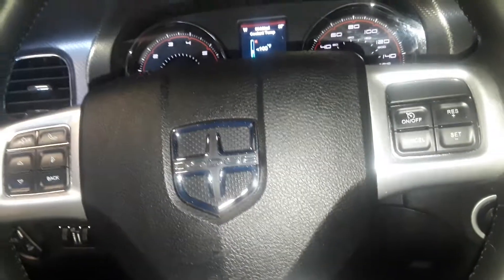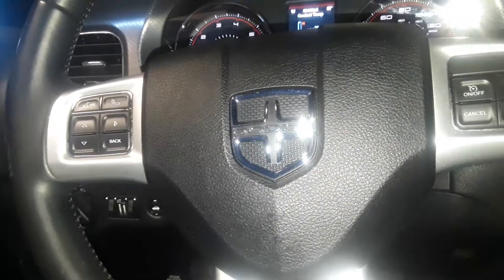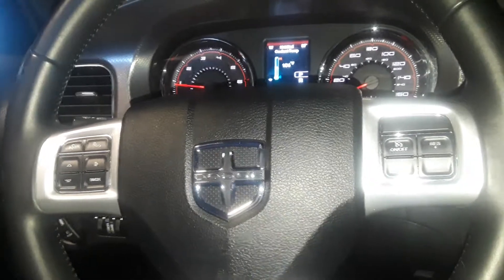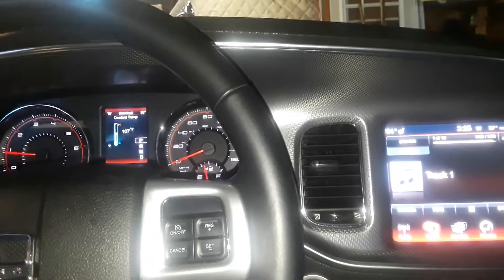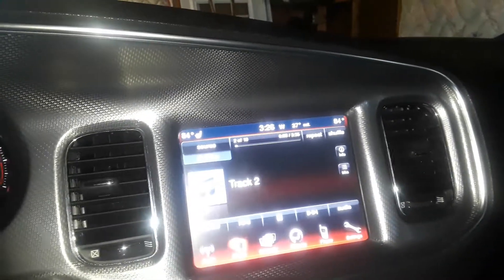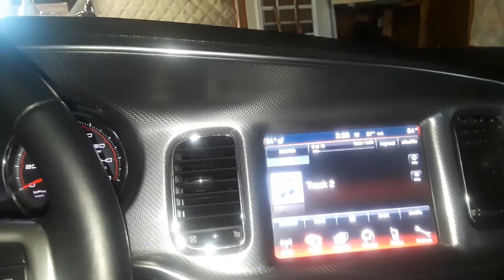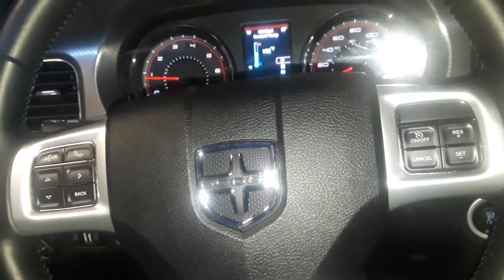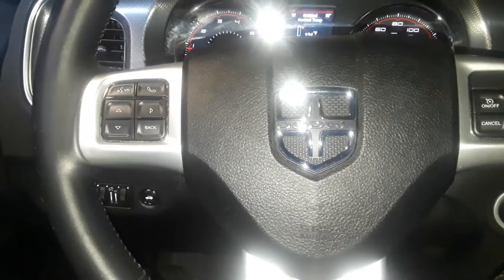David and the Giants shout out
I was in my 2012 Dodge Charger RT today and playing my David and the Giants Strangers To The Night CD and shared a little bit about them and shared how they touched my life when I was 18.